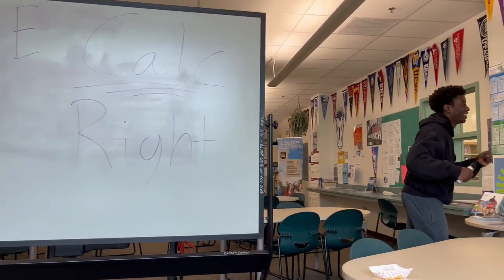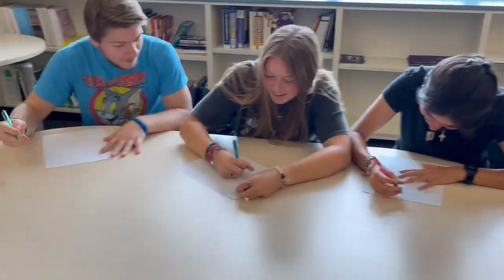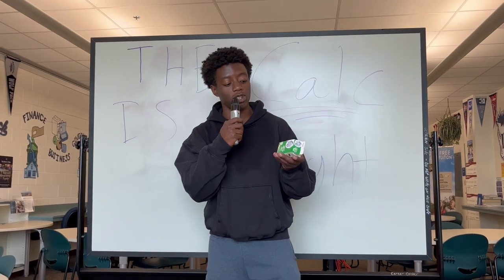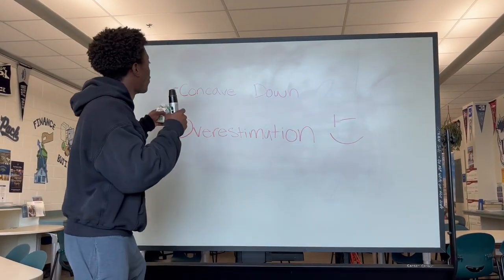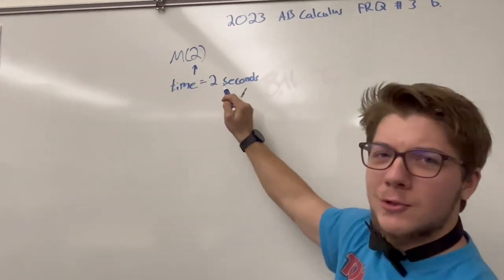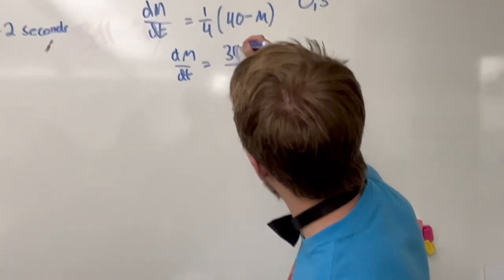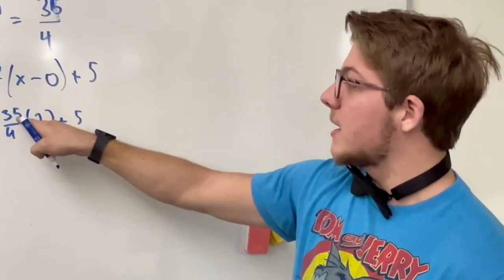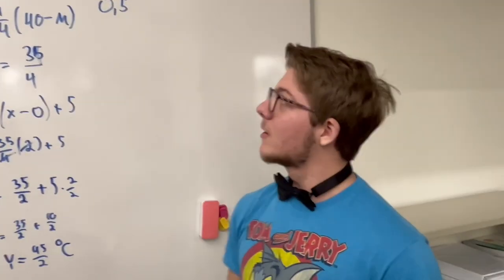The Best 2023 Calc AB Milk FRQ Project You’ll EVER See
Made for Mrs. Ault’s Calculus class (Please don’t copyright, we beg)